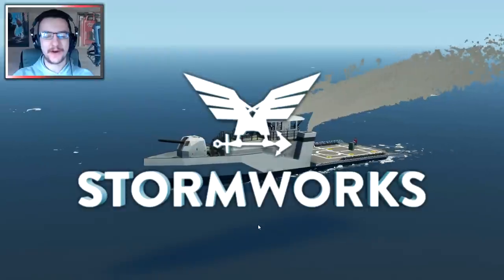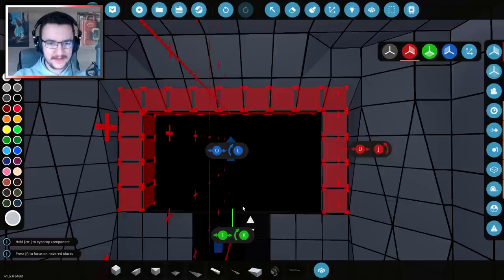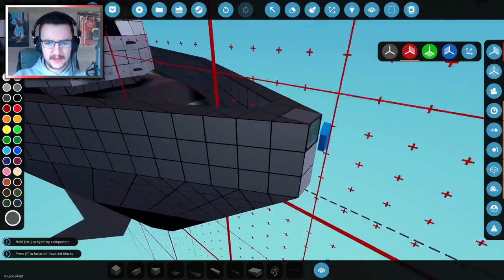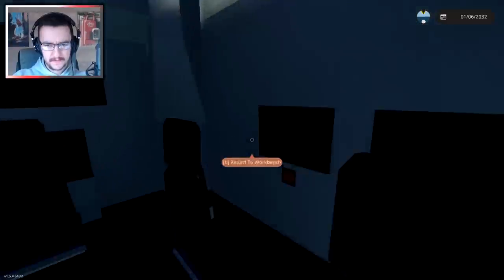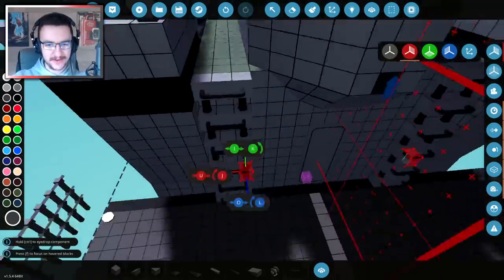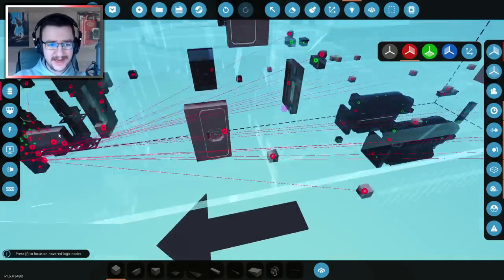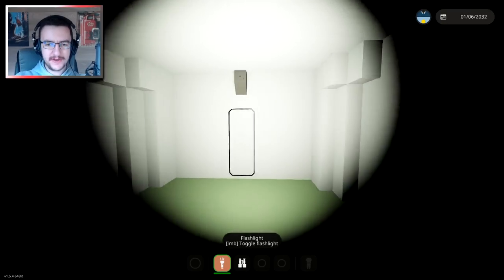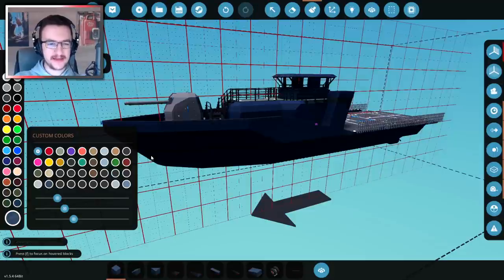Control Room SET UP & LIGHTING - Small Military Ship Build - Part 7 - Stormworks Search and Destroy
Join Frantic as he adds a control room to the small military ship. We're also going to be adding some lights to the exterior because at the moment, the ship is so dark!